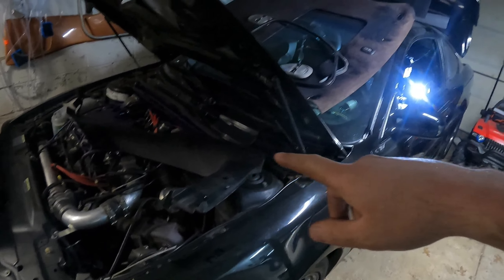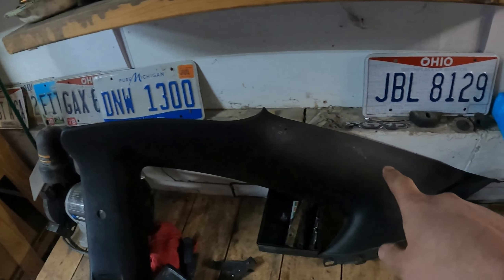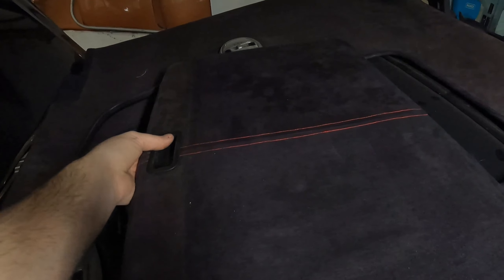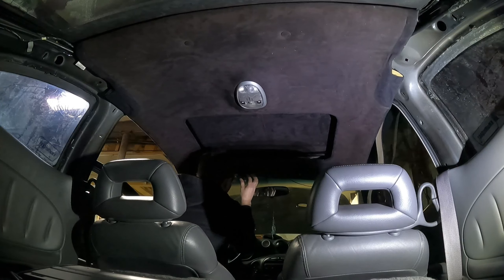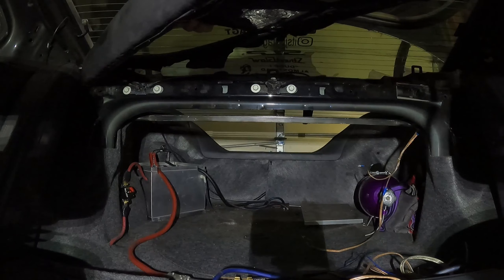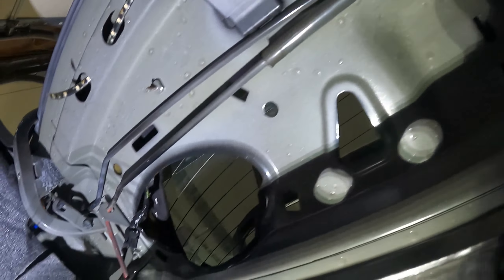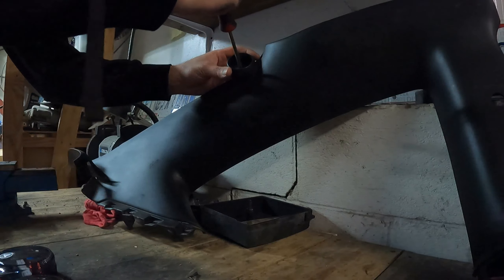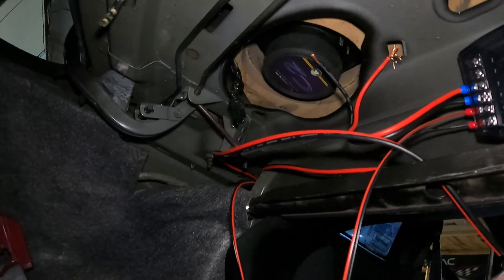Custom audio and interior on the Turbo Grand Am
Finally got to work on the Turbo Grand Am. New interior pieces and upgrading/updating the audio setup! This is just part one!